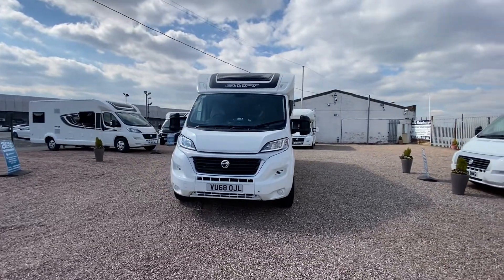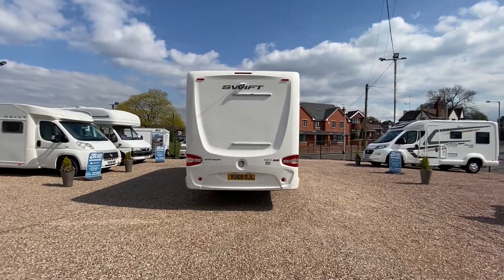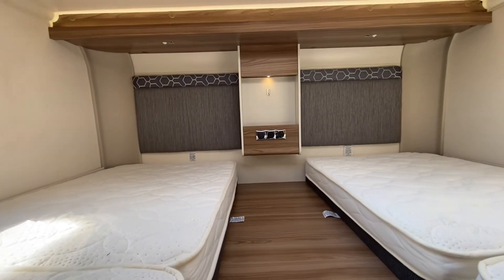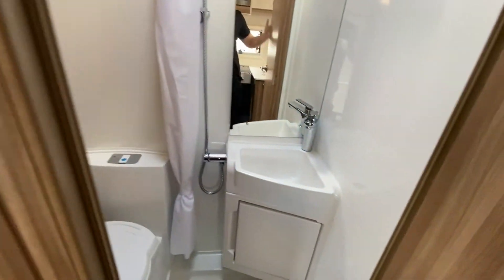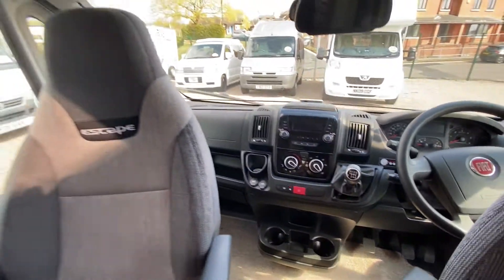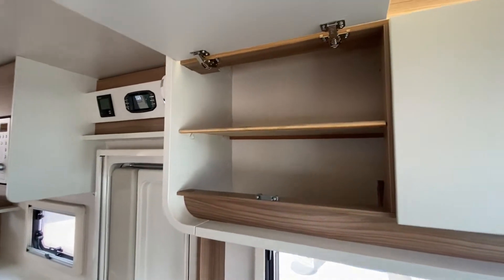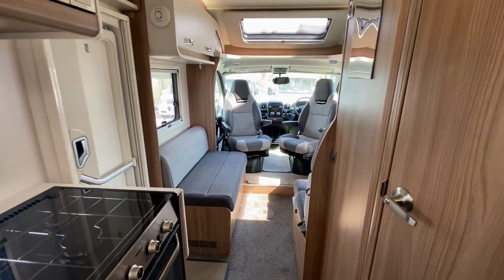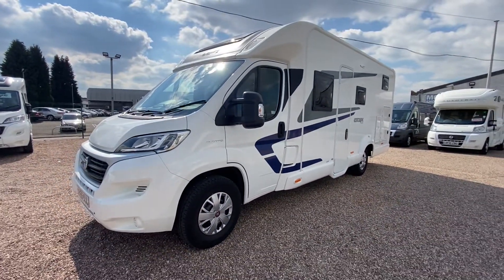2018 Swift Escape 684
Make: Swift
    Model: Escape 684
    Body:  Motorhome
    Mileage:  1,662
    Year: 2018
    Colour: White
    Engine / Fuel:  Diesel
    Gearbox:  6-Speed
    Berth:  4